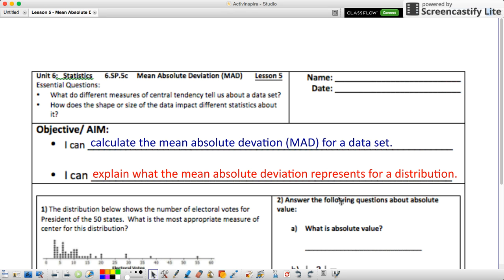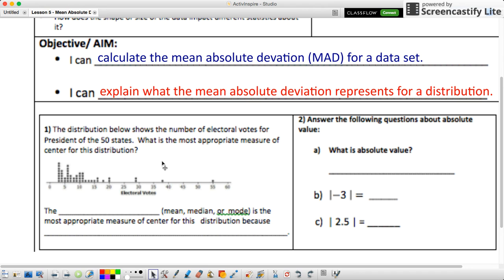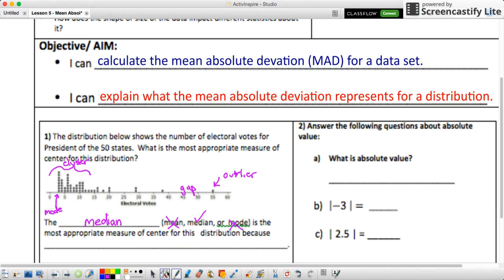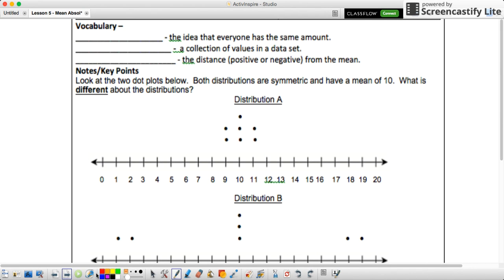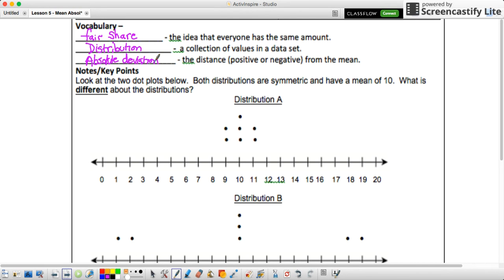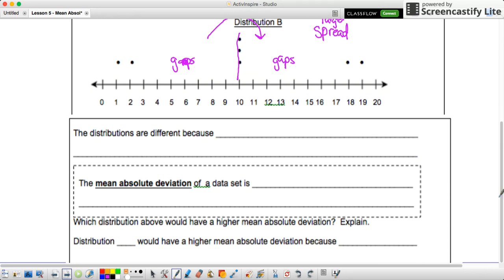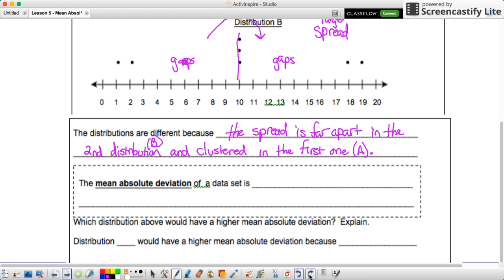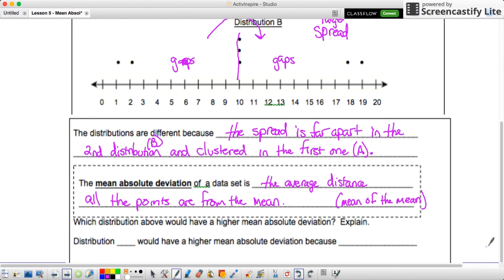Unit 6: Lesson 5 - Mean Absolute Deviation (Part 1)